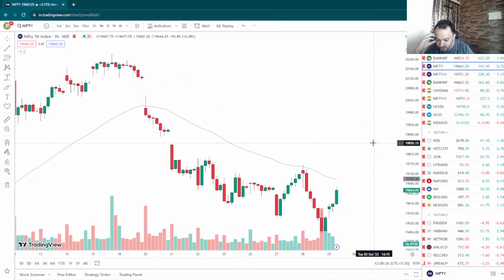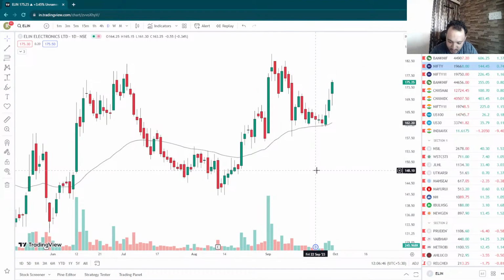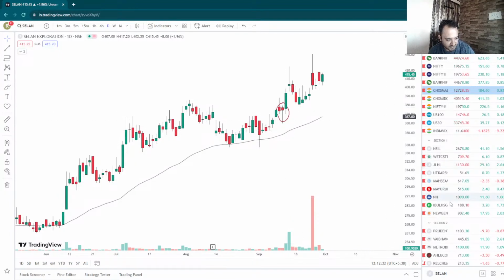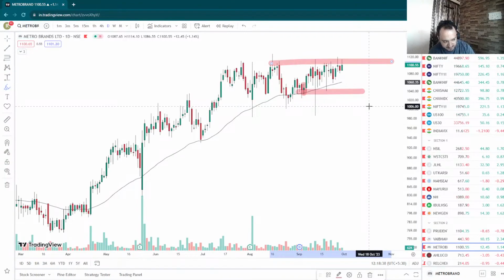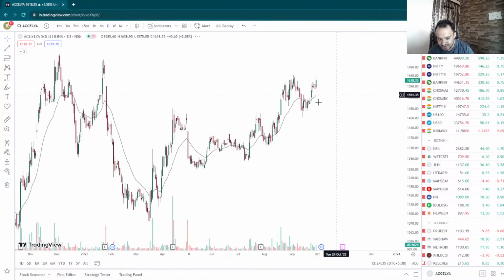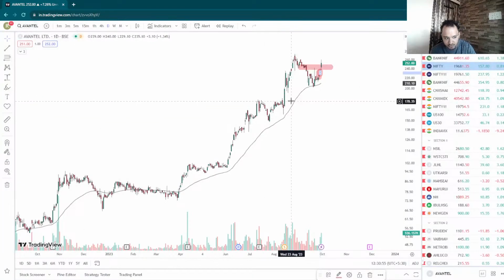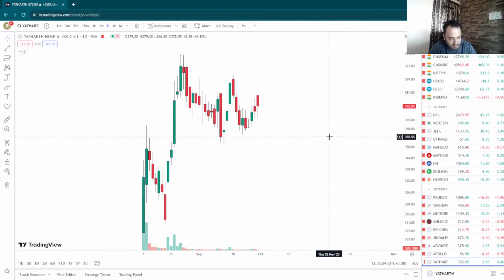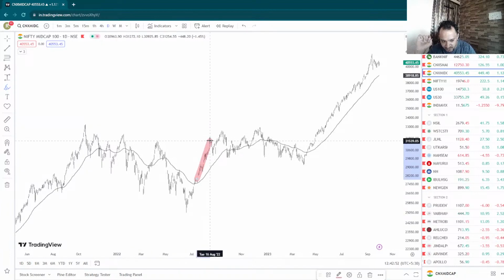NIFTY BANKNIFTY LIVE TRADING (29th SEPTEMBER.2023)